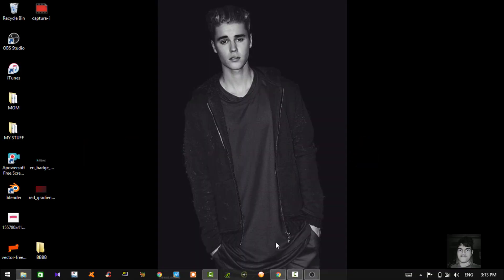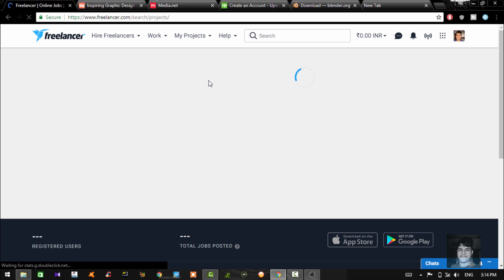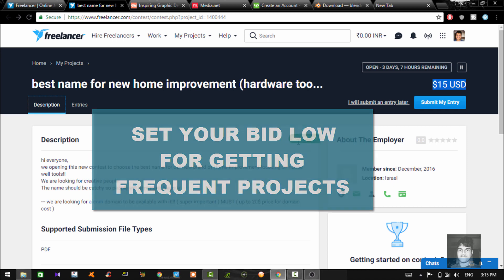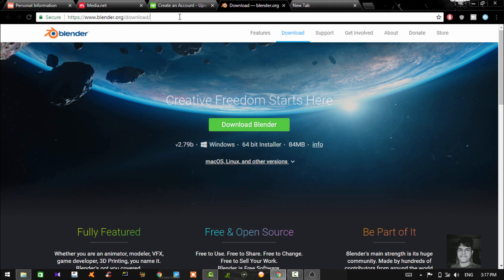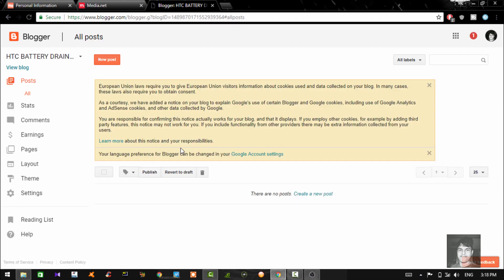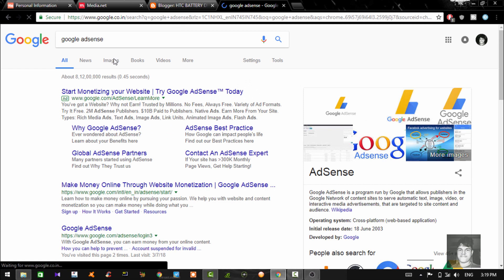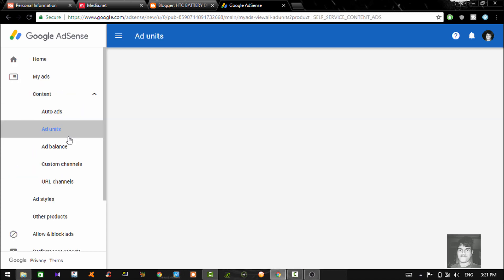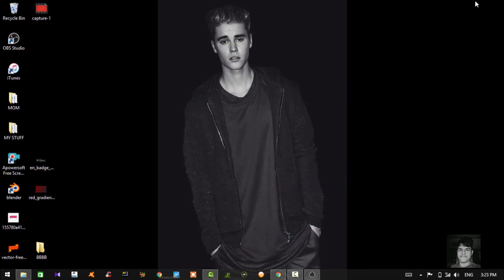Make Money Online With FREE 2018 August! (Easy $200-$500/Month)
So here we go ,Today you get to know about 3 best ways to earn online with ZERO investment.

PEACE!